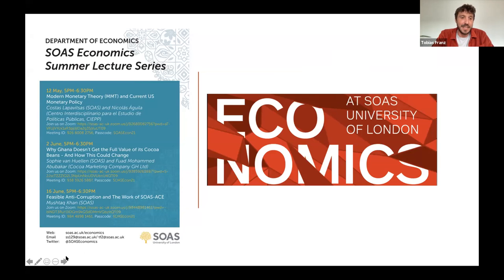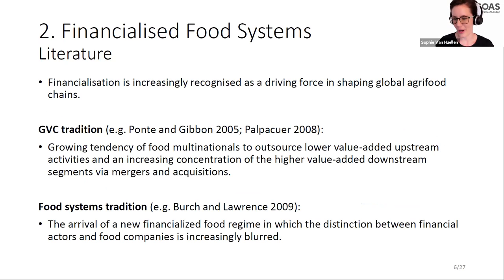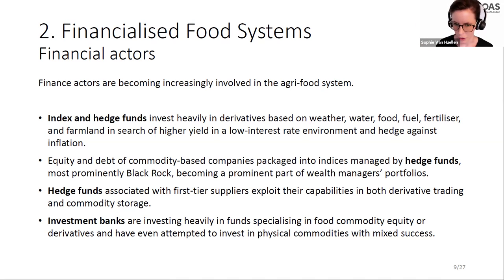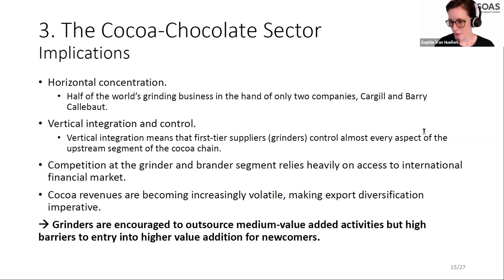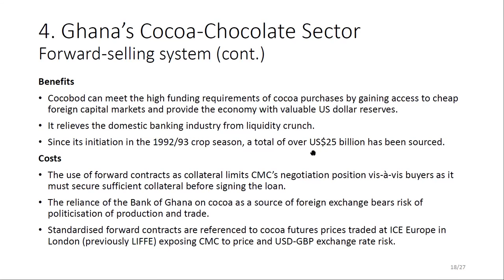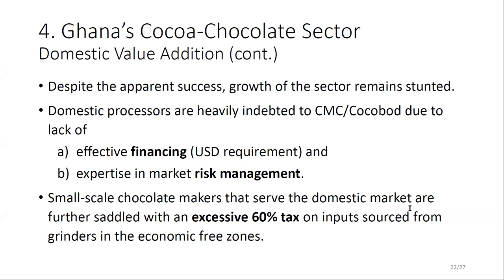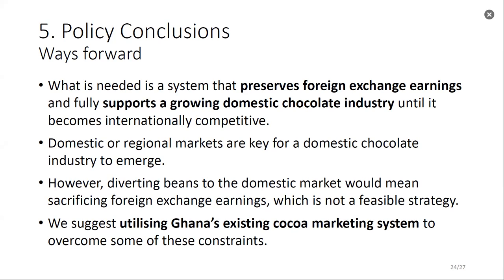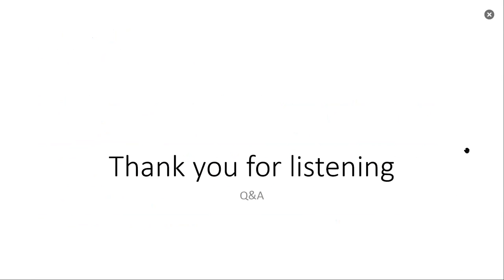Why Ghana Doesn't Have the Full Value of its Cocoa Beans - And How This Could Change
West Africa supplies 70% of the cocoa beans globally, but most of the value in a chocolate bar is generated in Europe and North America. This is despite a growing demand for consumer chocolate in West Africa, some of which is satisfied through imports. Looking at the Ghanaian cocoa–chocolate sector, we evaluate how financialisation of food systems constrains opportunities for Ghana to expand its chocolate production and hence its ability to move into higher value addition. We show that financialisation acts as a limiting factor to upgrading with contradicting tendencies. We propose a solution for the Ghanaian cocoa-chocolate sector which preserves foreign exchange earnings while utilising Ghana’s existing cocoa marketing system to support a growing domestic chocolate industry.